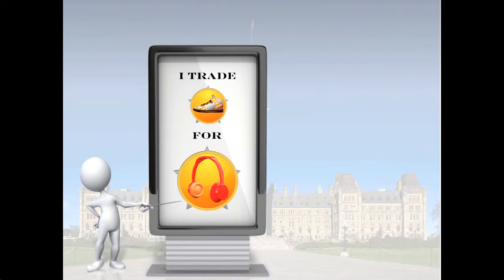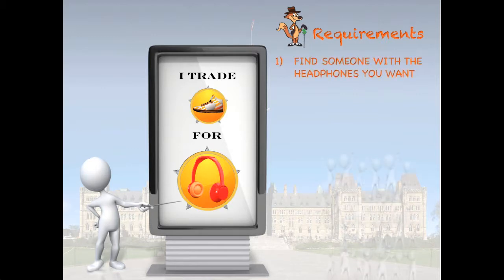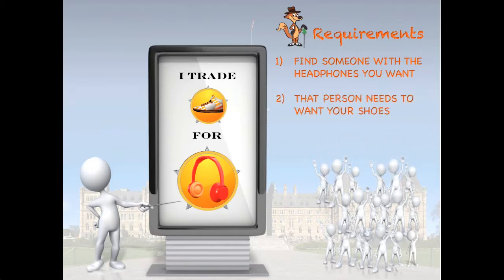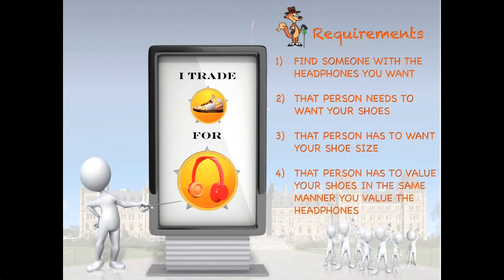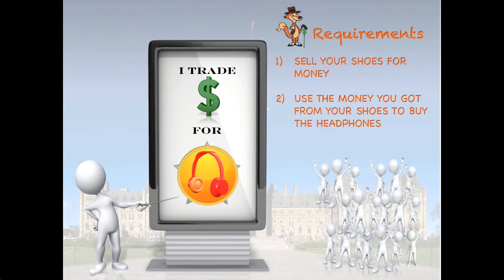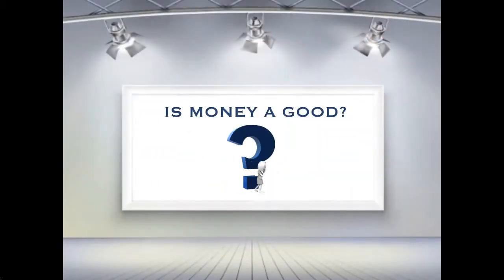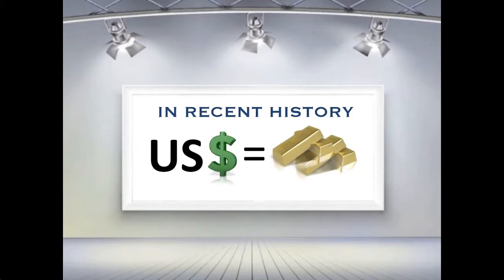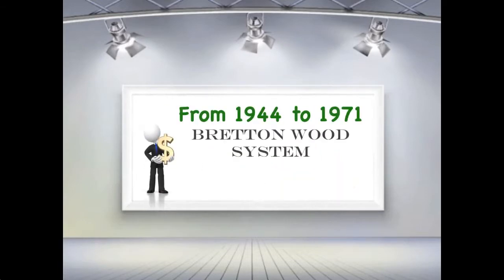Lesson 2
TOPIC: What is Money

Get a HEAD START LEARNING ABOUT MONEY. to learn more.